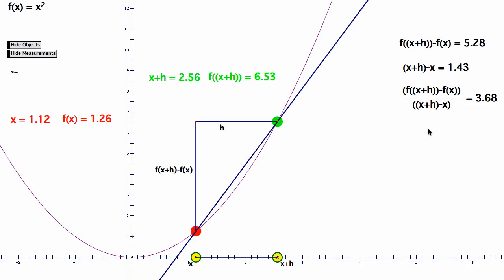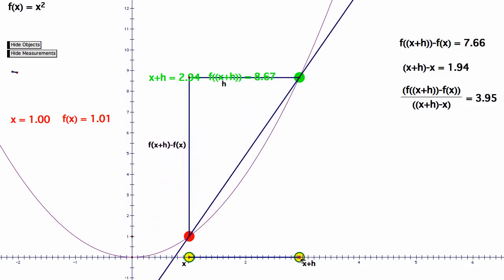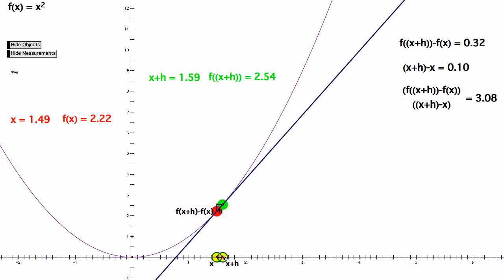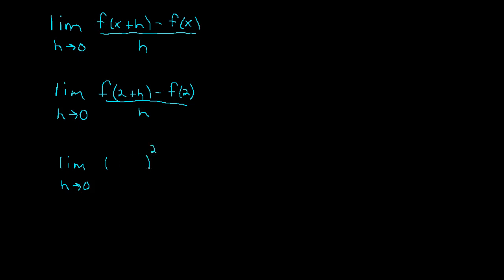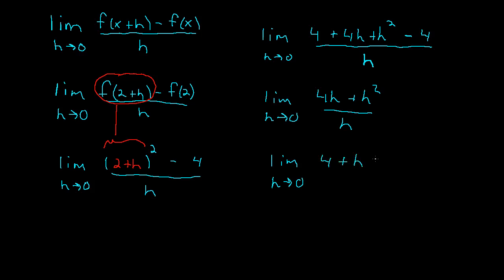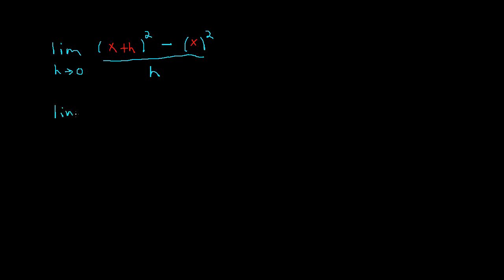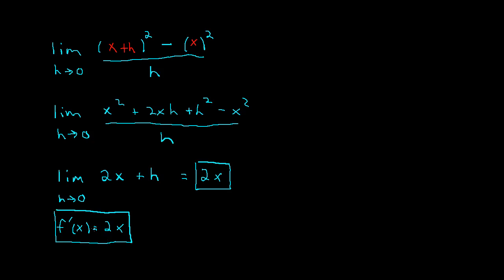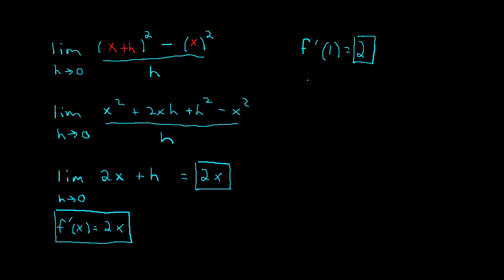Derivatives: A more general approach